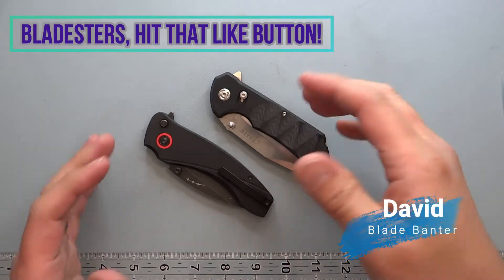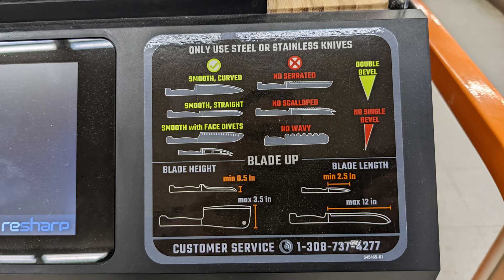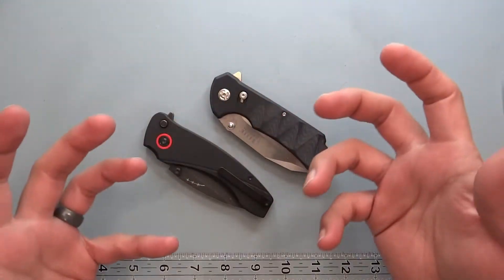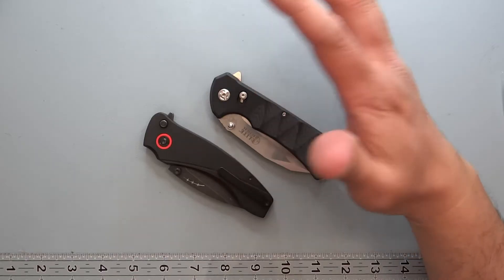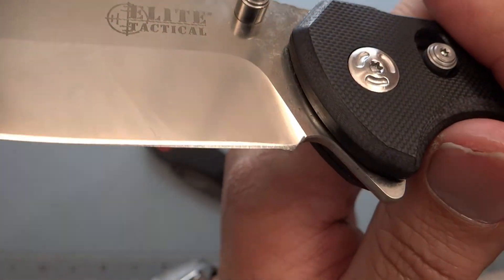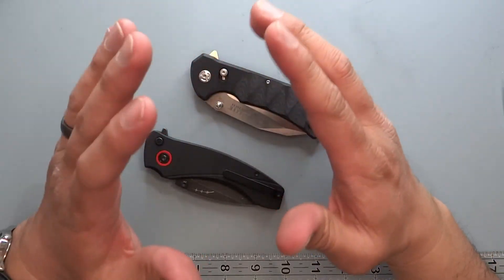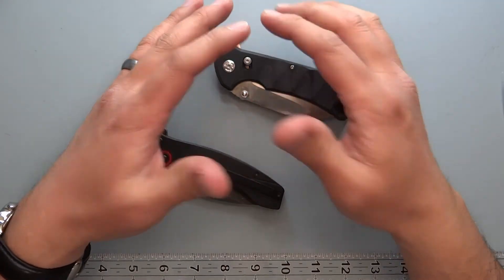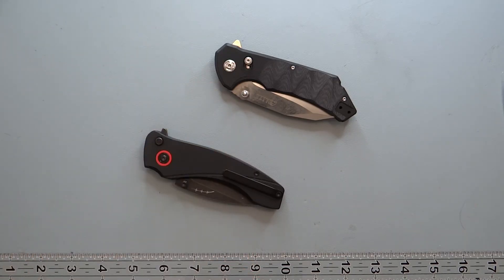ReSharp Automated Robotic Knife Sharpener Results Ace Hardware & True Value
Resharp automated knife sharpener was something that came up as I was looking at robots used in manufacturing, I checked one out to see how well it did in sharpening two of my knives.